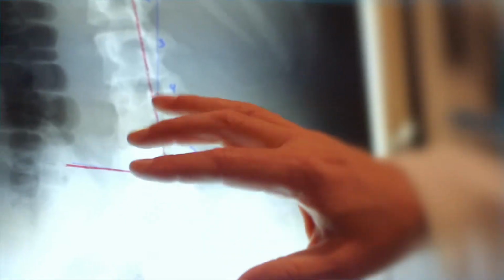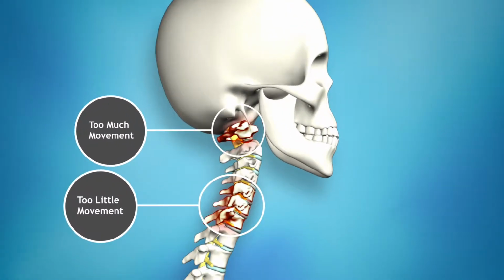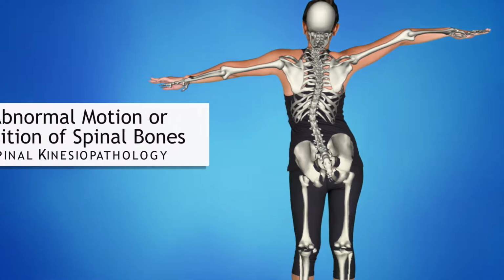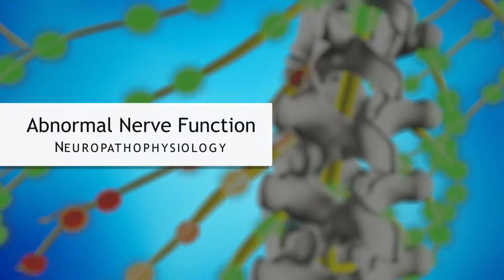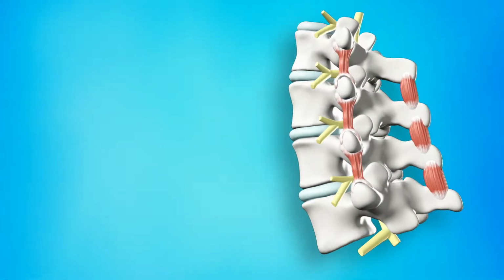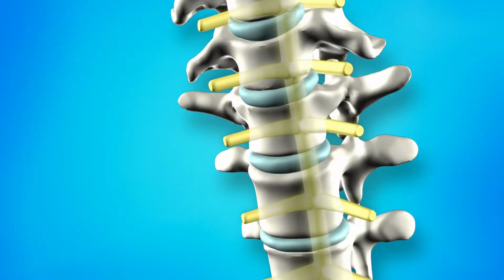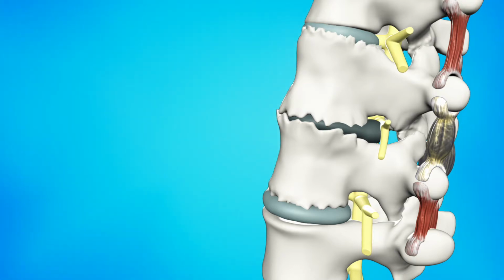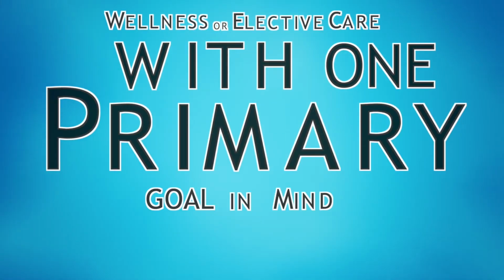Your Report of Finding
Turner Chiropractic